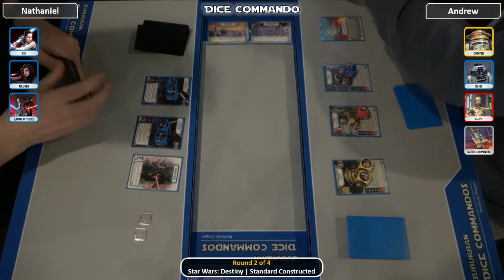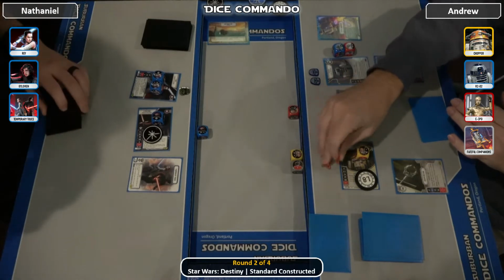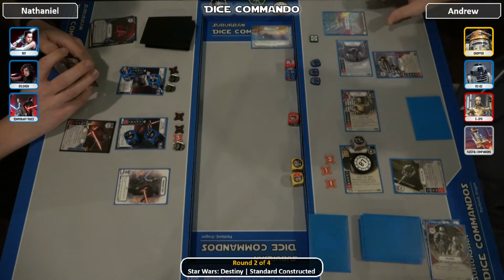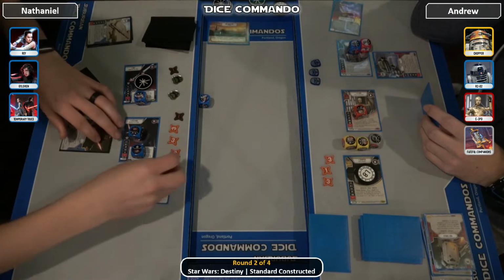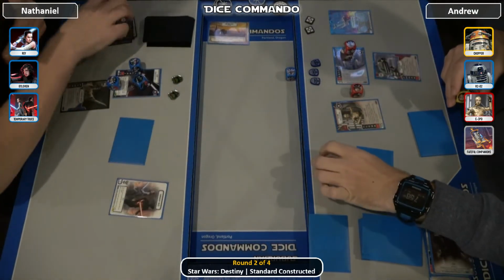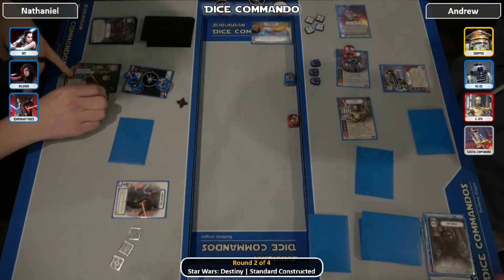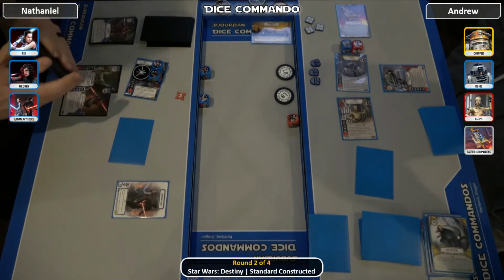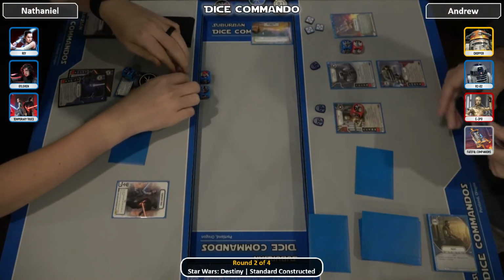Star Wars Destiny IRL | SoH Std 2019-10-28 - Rd2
SoH Meta Standard Format Tournament @ Smuggler's Run Gaming in Beaverton, OR, USA. Round 2.